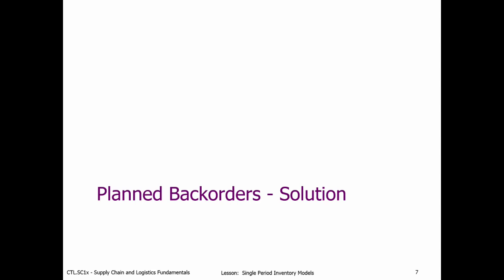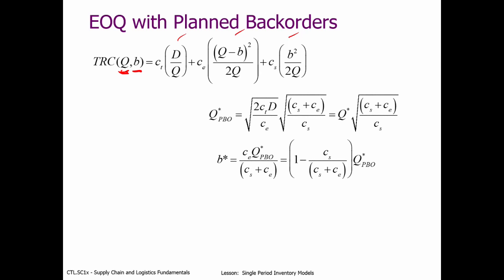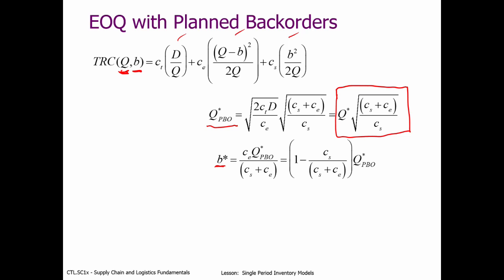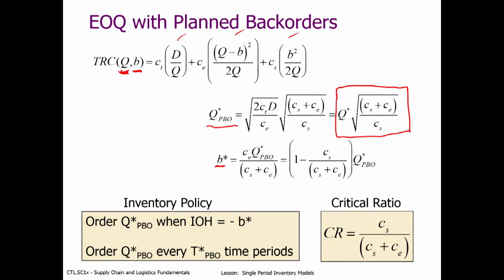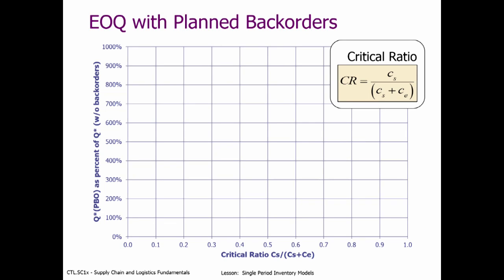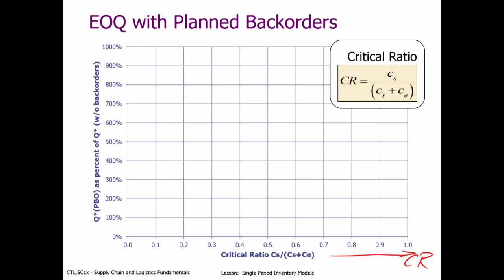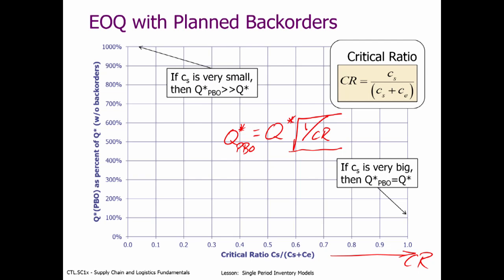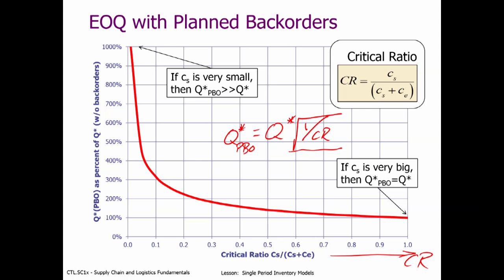MIT supply chain management video 7:3